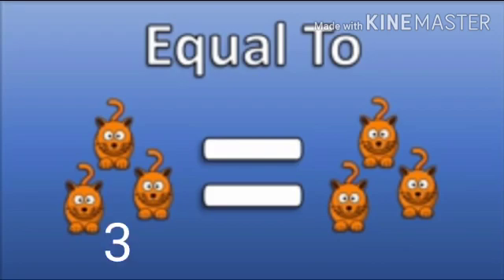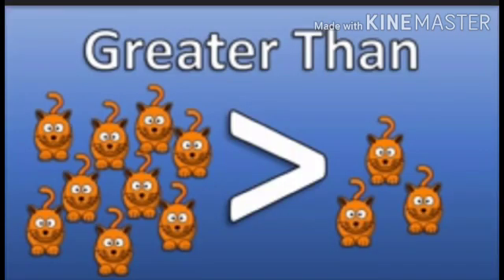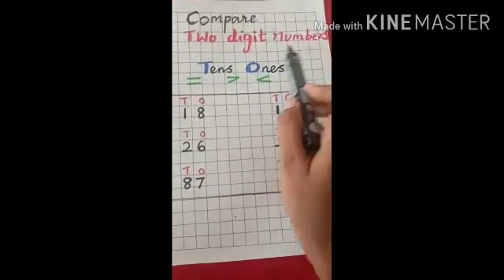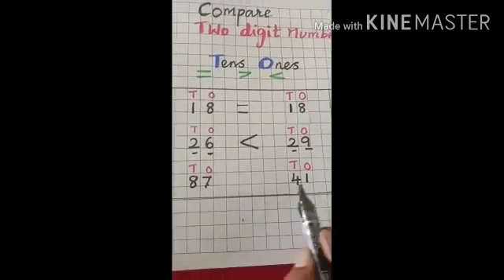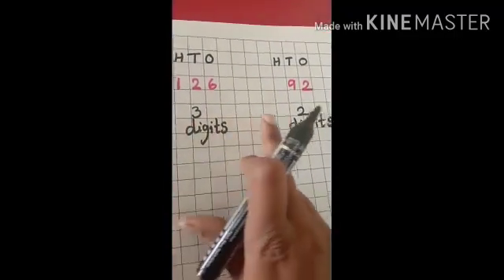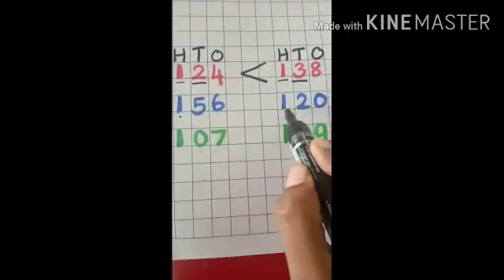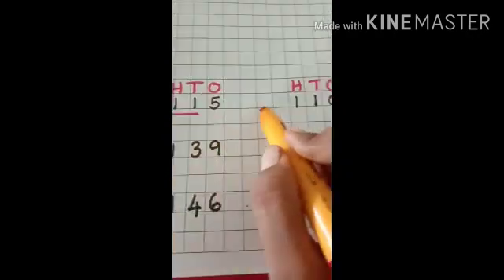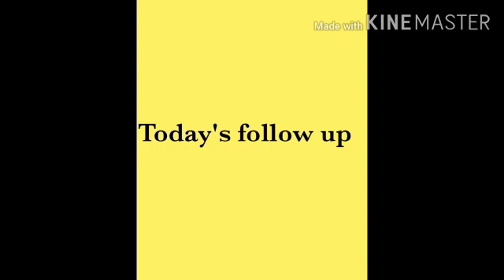Grade 2 Math Lavanya Chapter 1 Video 4